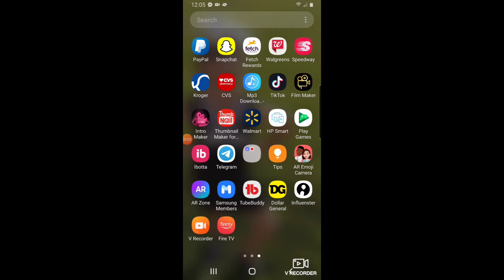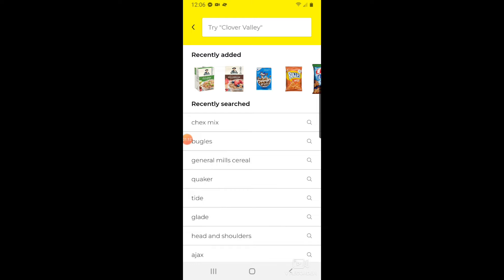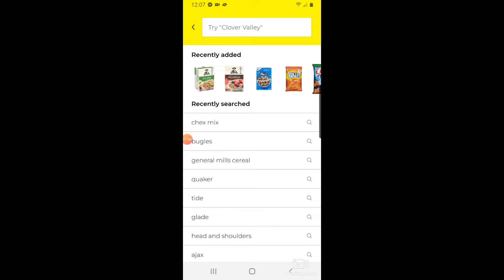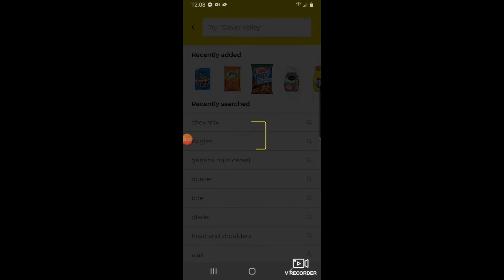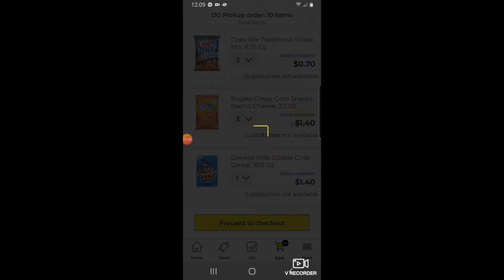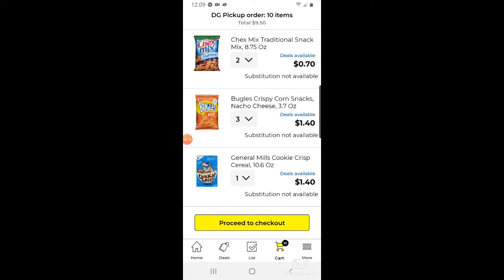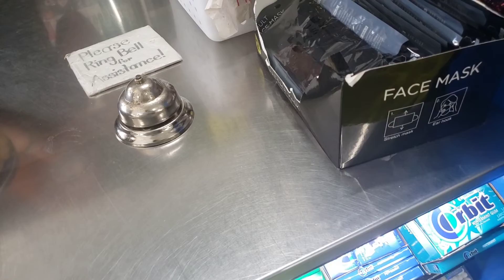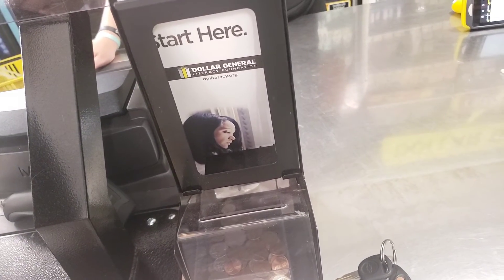dollar general💣 cheap food deal,ordering with with 💥DG Go💥 start to finnish.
in this video ill walk you thru ordering with dg go using the dg app and using your digital coupons. I did a  all food deal with huge savings